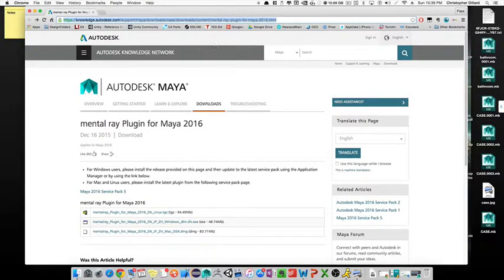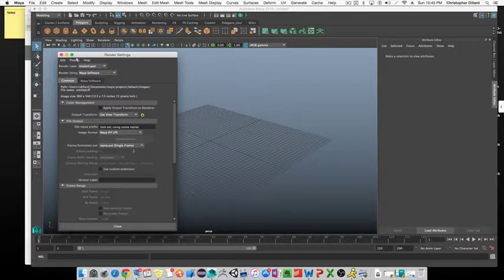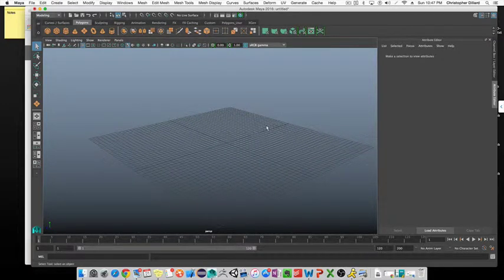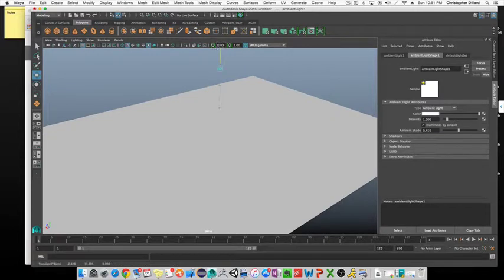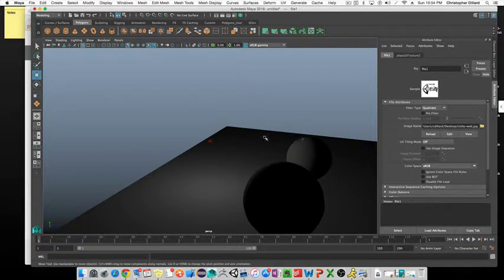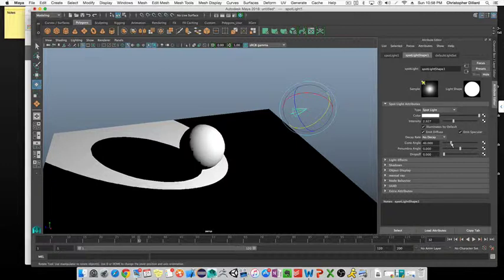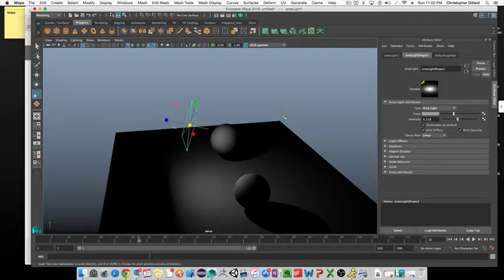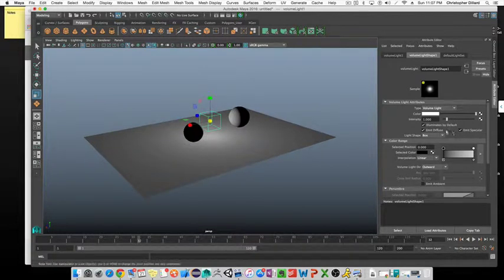Introduction to Rendering in Maya: Lighting Lab 1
In this lab, we look at the types of base lights in Maya and some of their attributes.
We also look at how to enable Mental Ray in Maya 2016 for those that do not have it enabled by default.